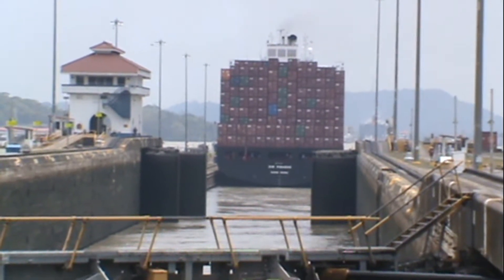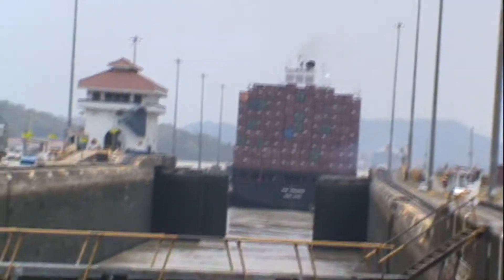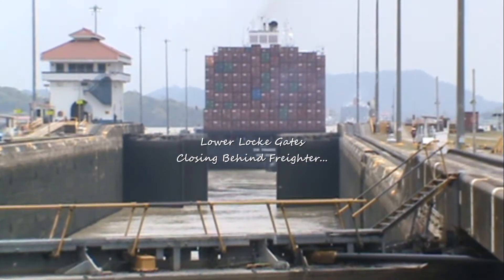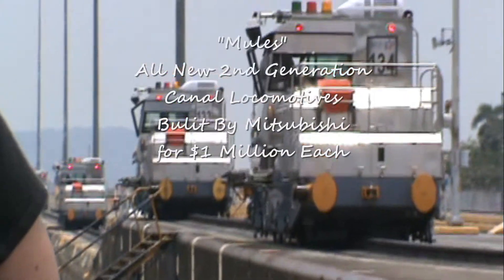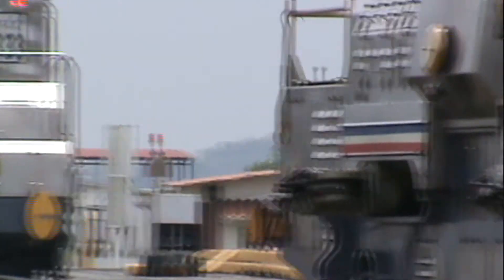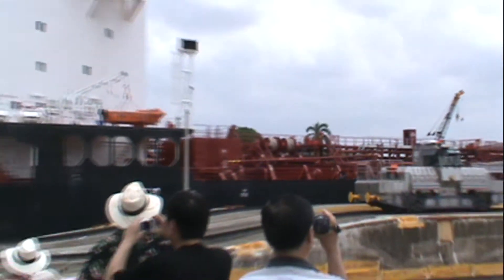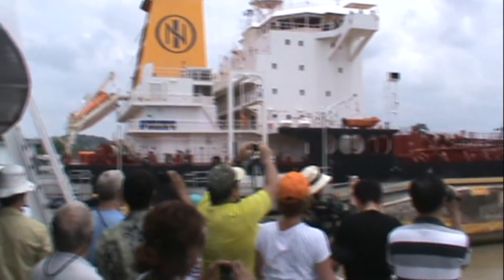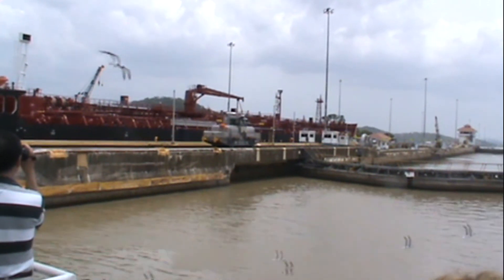Jewel of the Seas-Panama Canal(Part 2 of 5) Pedro Miguel Locke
The Pedro Miguel Locke  is one of three locks on Pacific Side of Panama Canal and also one of the smallest of all Lockes in the system. Watch a container ship scrape the wall of lock as it's width barely fits.